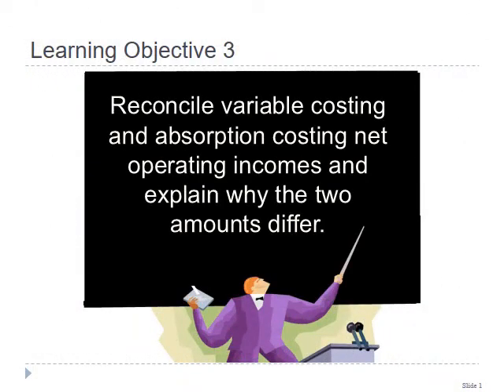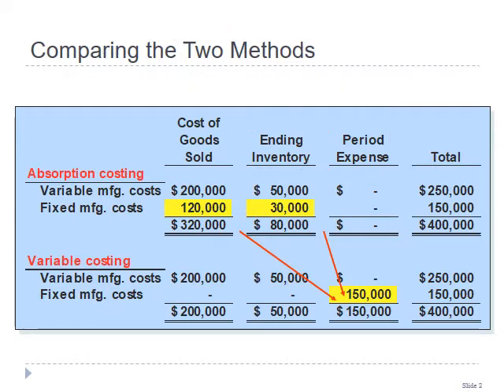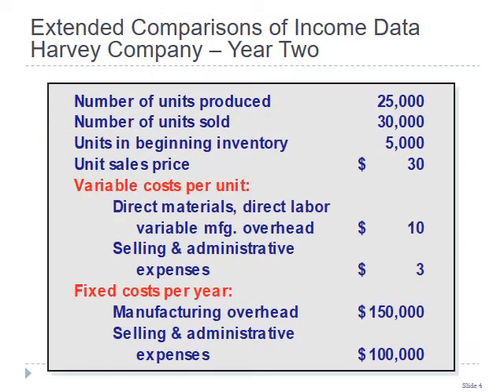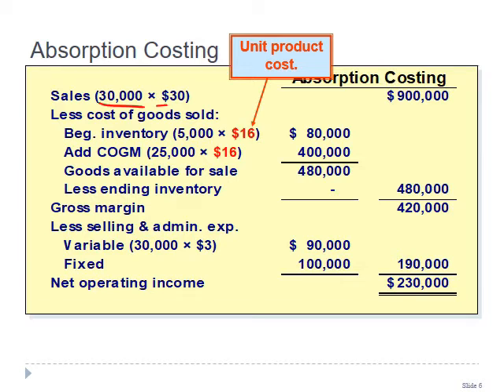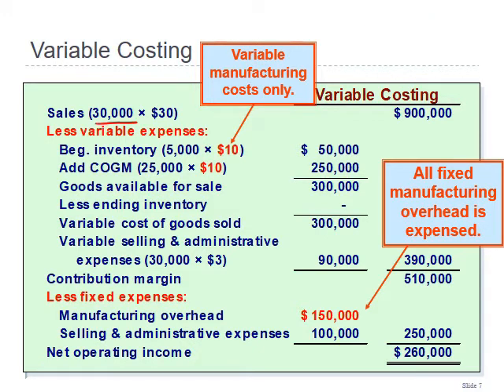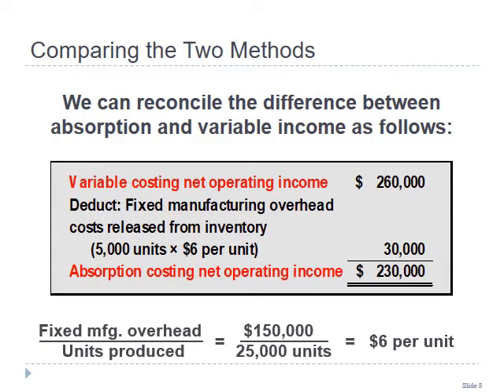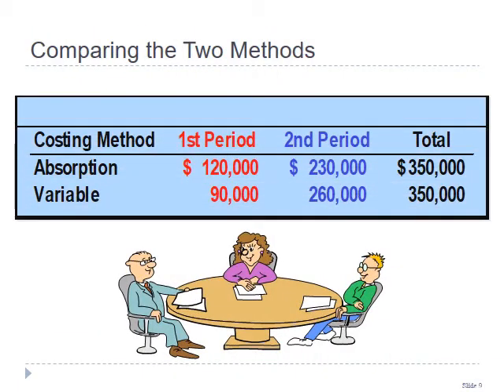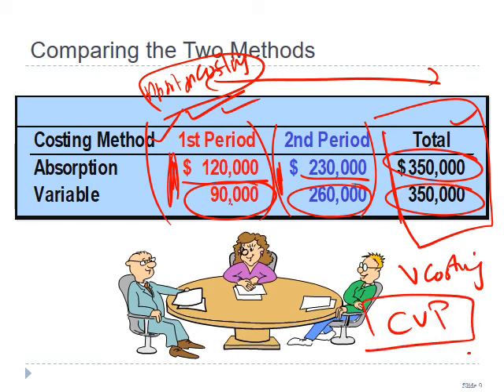Managerial Accounting (Fall 2022) Lecture 8 - Variable Costing - 4